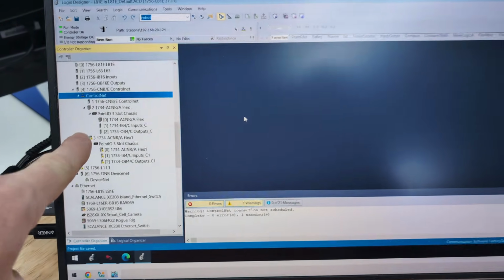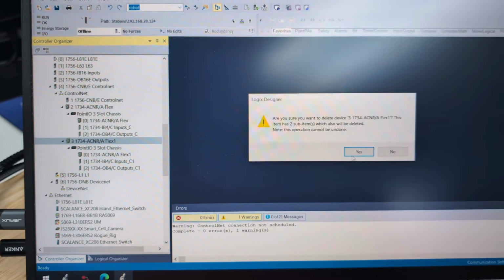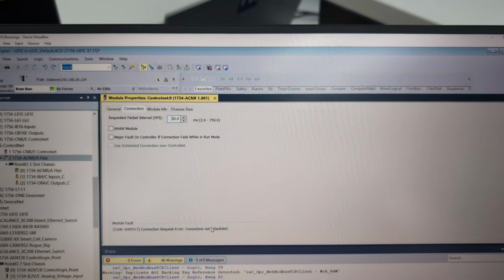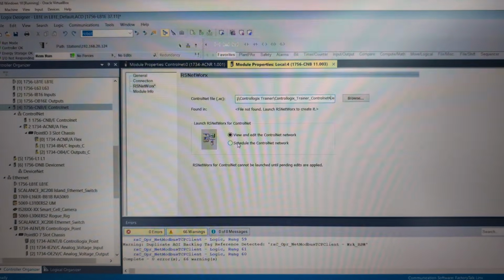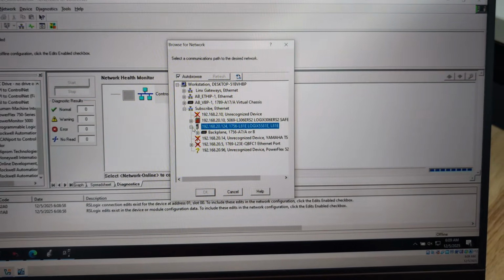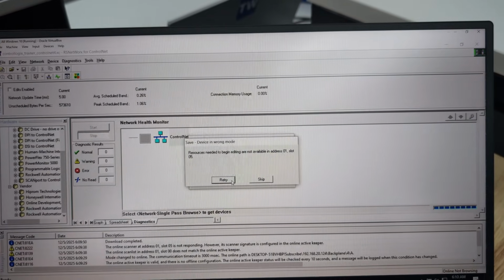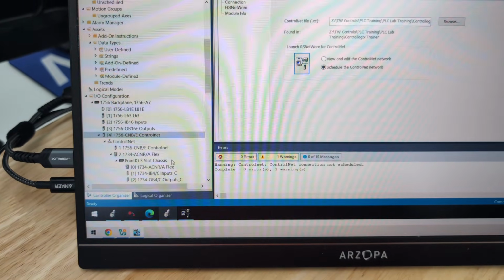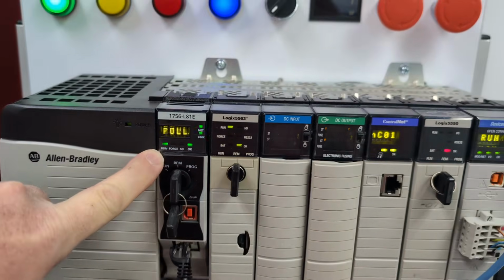When Snow Hits & ControlNet Breaks: Fixing Connection Schedule Errors